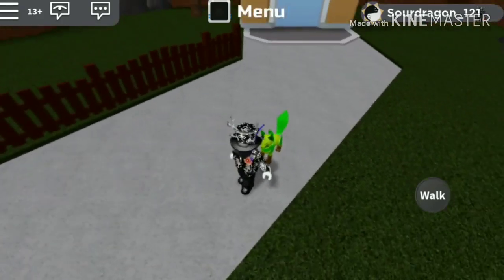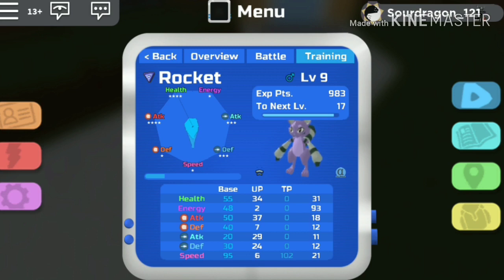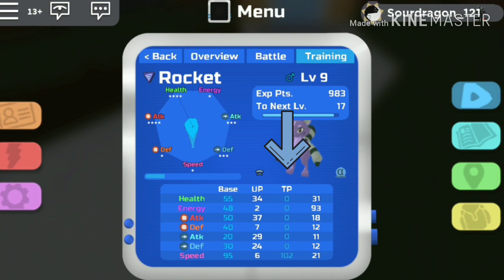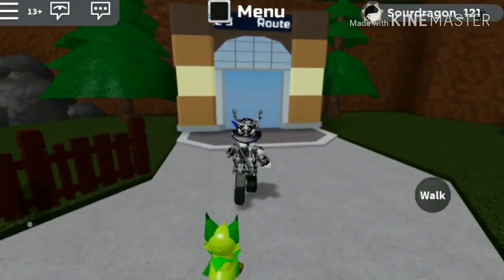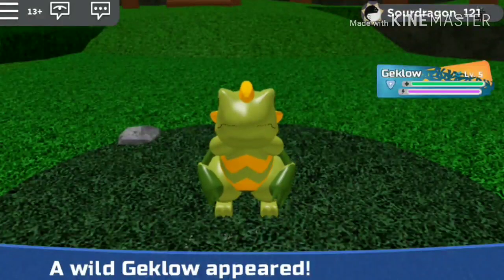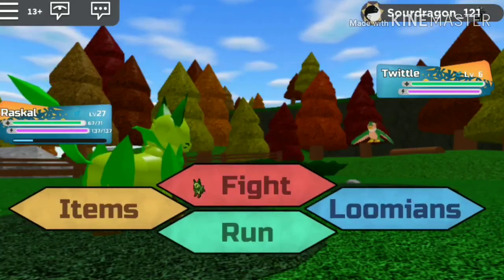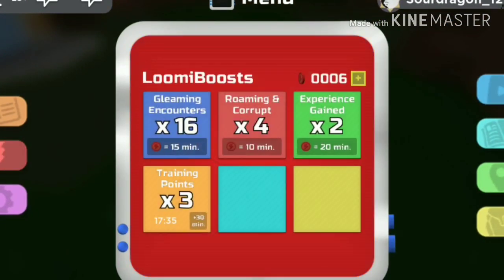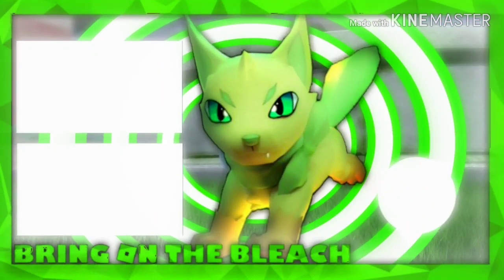How to TP/EV Train SPEED In Loomian Legacy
LOVE Loomian Legacy? Join our fan group and chat and trade with people just like you!!!

Why are you Down here? Shew shew!!!